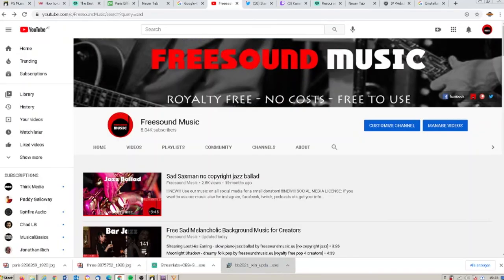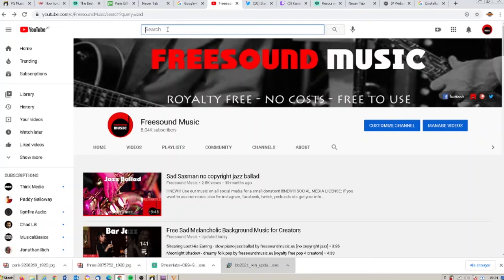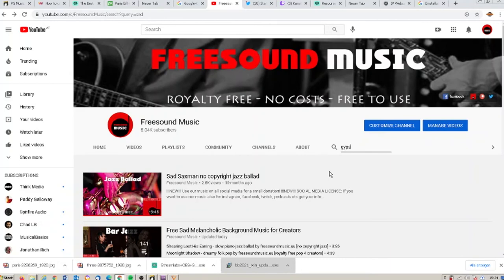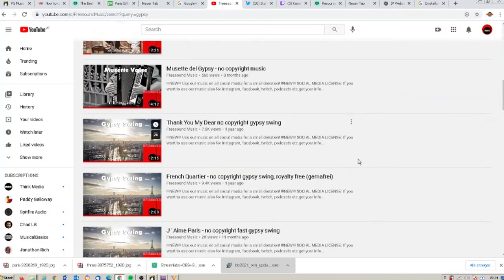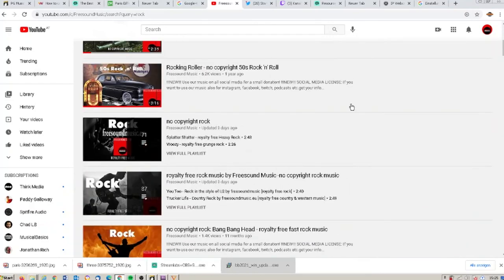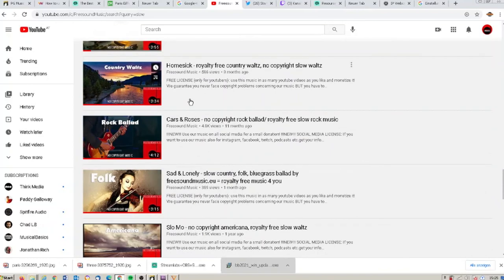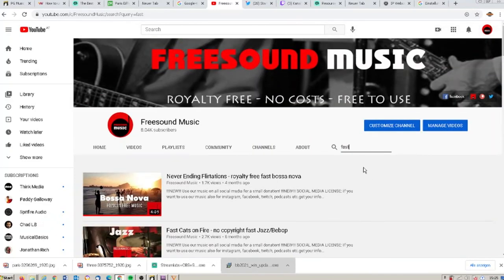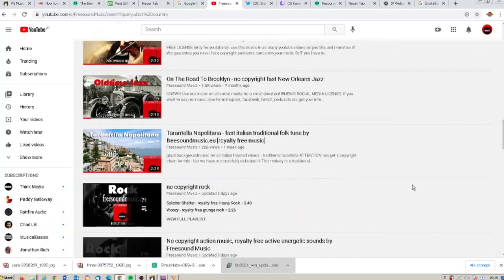How To Search For Music In Our Channel - tutorial by freesoundmusic.eu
We have uploaded over 700 tracks to our channel - so it can be hard to find the right music you are looking for. Jürgen tells you how to search for specific genres or moods/tempo in our channel. This works only on desktop computers not with the youtube app

FREE LICENSE (only for youtubers):
use this music in as many youtube videos as you like and monetize it! We guarantee you never face copyright problems concerning our music
BUT you have to give credits in the video description as follows:

copy & paste

If you want to use our music outside of youtube please purchase it, including our PREMIUM LICENSE for nearly unlimited usage in commercial and non commercial projects as websites, adds, point of sale, shops, bars etc.

there will be more tracks soon

1. Choose the music you like best for your clip
2. convert the video to mp3
3. sync the mp3 to your clip
4. upload your video to your channel
5. add song title and the link to the music clip on our Freesoundmusic channel in your description.